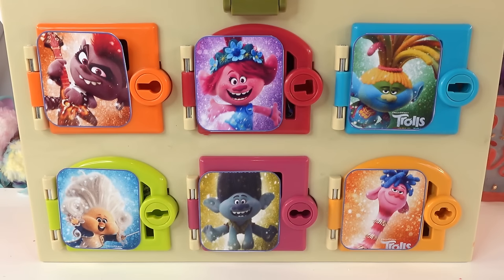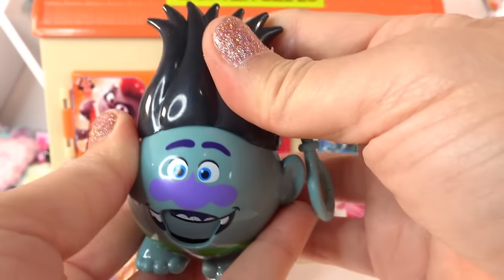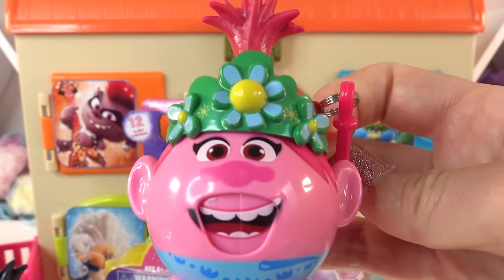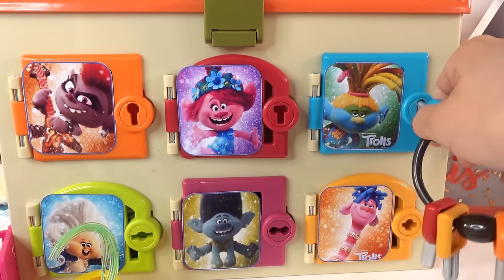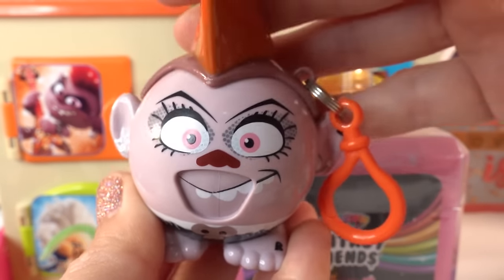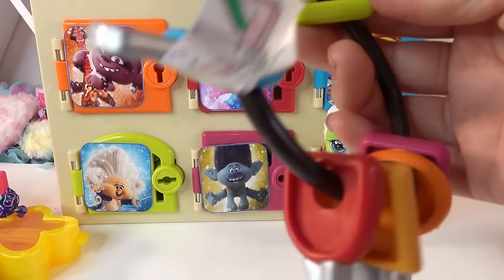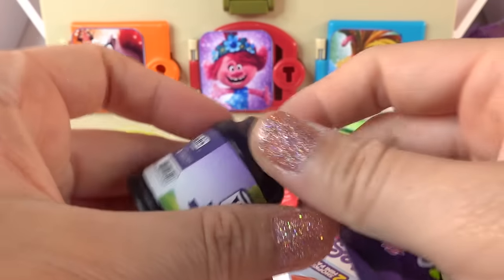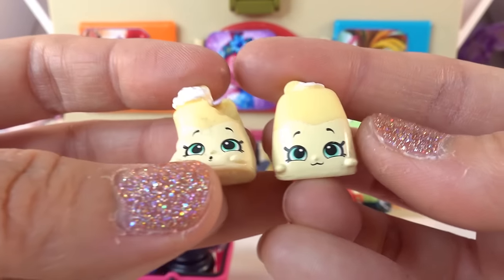Trolls World Tour Movie Surprise Door Box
What is trapped behind each door featuring the Trolls 2 movie? The new movie, Trolls World Tour will be out later this year and we have a fun surprise toy box to celebrate the release! We will open each surprise door to find a fun Trolls toy and then get new surprises.

DIY Custom Supplies